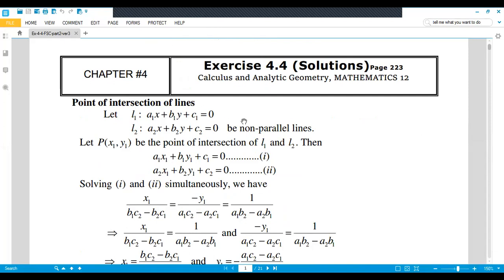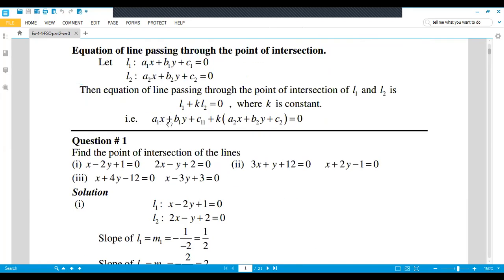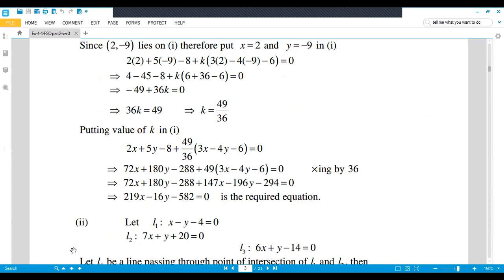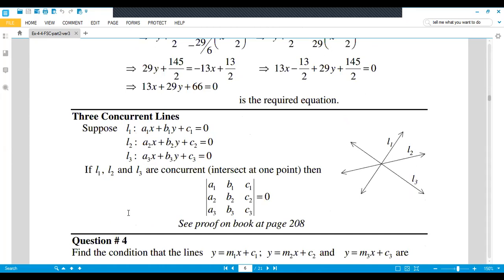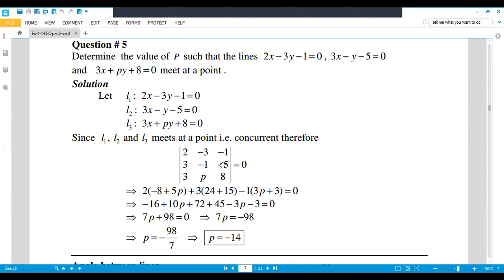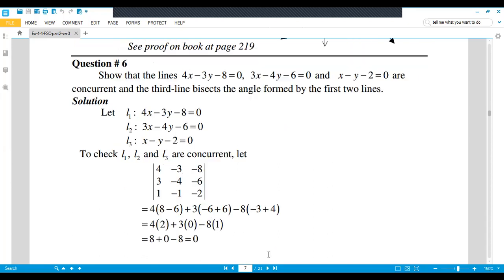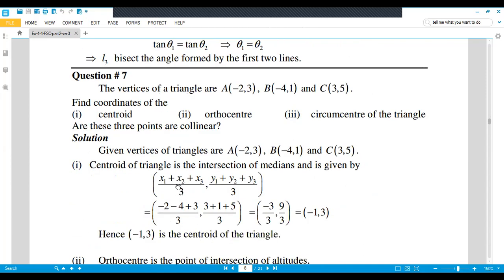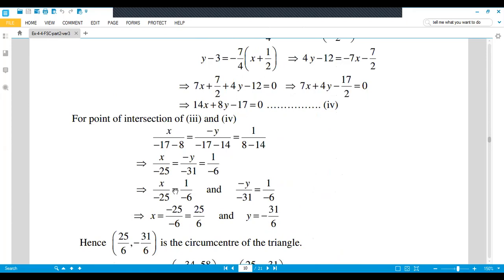Grade 12 Maths 46